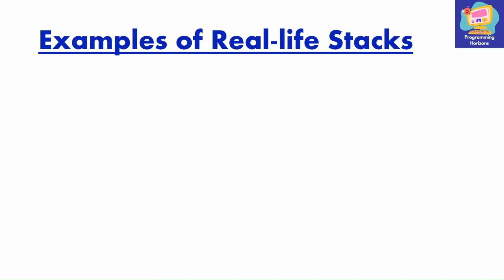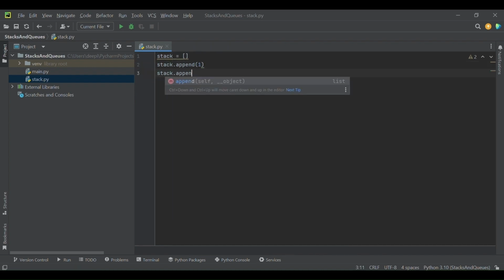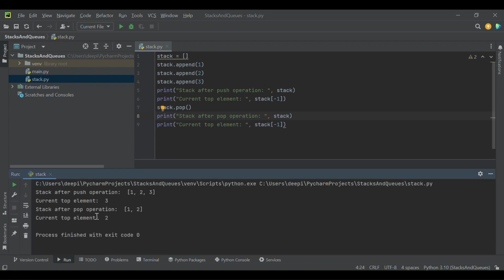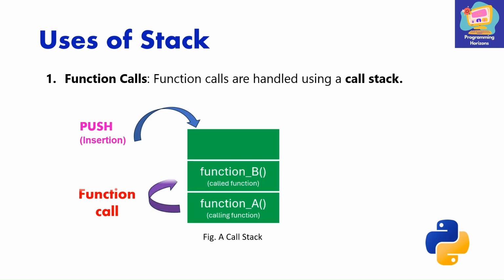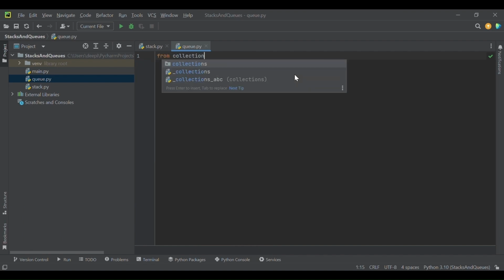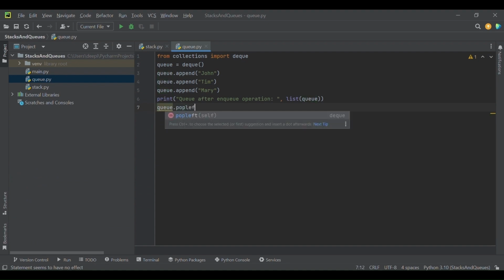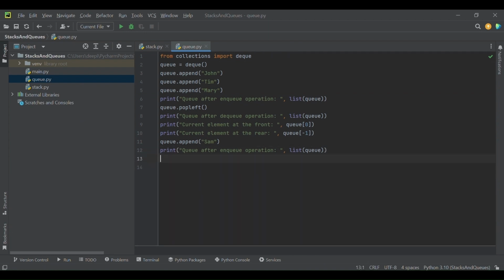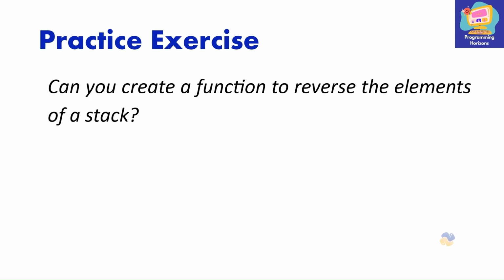Python Stacks and Queues | DSA Tutorial For Beginners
Learn how to implement stacks and queues in Python in this beginner-friendly DSA tutorial!
In this video, we’ll cover:
✅ Stacks: push and pop operations explained
✅ Queues: enqueue and dequeue operations made simple
✅ Python implementation: write working code step-by-step
✅ Real-life applications: understand why these data structures are important

Every concept is explained clearly with examples, so you can follow along in your Python editor and build a strong foundation in DSA. Perfect for beginners who want to master stacks and queues in Python.

Timestamps:
📌 0:08 What is a Stack
📌 0:39 Push and Pop Operations in a Stack
📌 1:08 Creating a Stack in Python Using a List
📌 3:55 Common Uses of Stacks
📌 4:46 What is a Queue
📌 5:24 Creating a Queue in Python Using a List
📌 8:52 Practical Uses of Queues
📌 9:33 Practice Exercise for Stacks and Queues

This tutorial is perfect for beginners in Data Structures and Algorithms, or anyone looking to understand and implement stacks and queues in their Python projects.